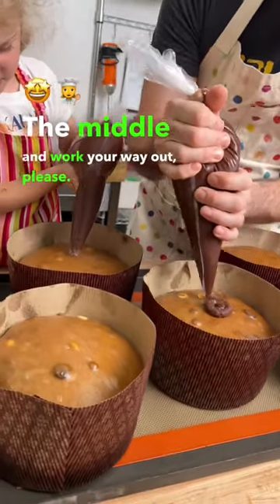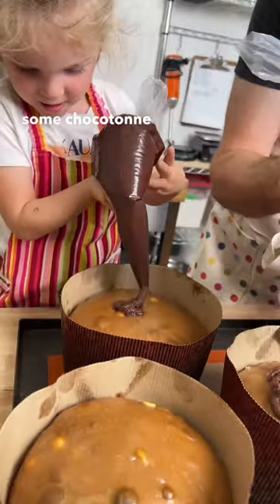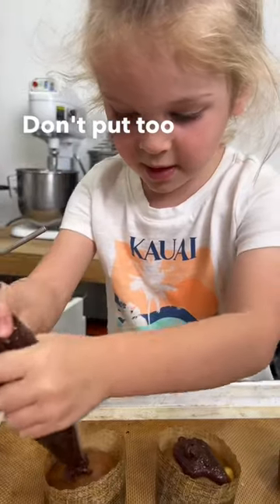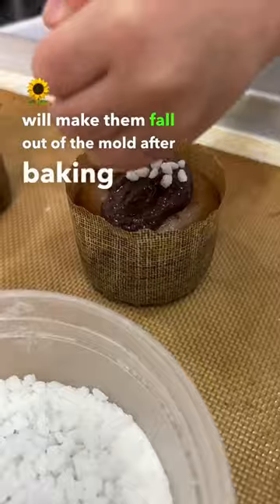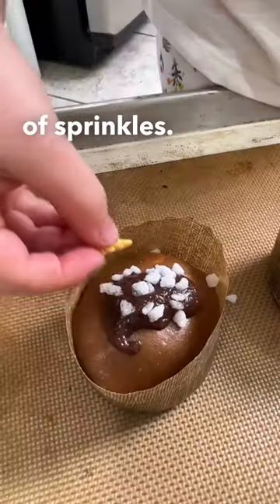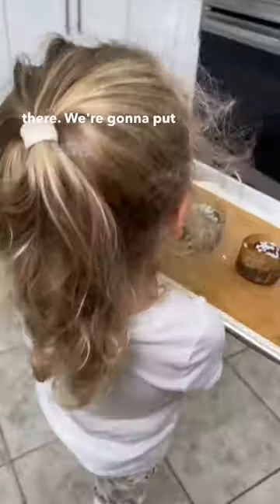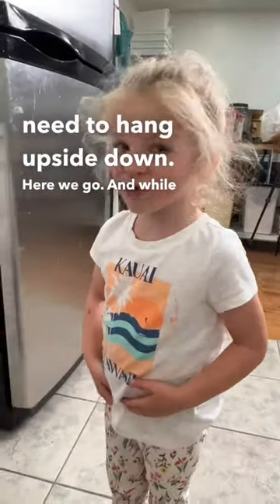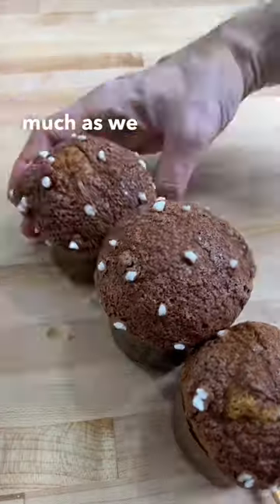Making Chocotonne with Juniper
We were making chocotonnes for our bread group and Juniper wanted to make some mini chocotonnes for her teachers.

As you can see her piping skills are developing and her placement of the sprinkles was A++ baking.

When glazing panetonne be careful not to put too much glaze as this can cause them to fall out of the molds after baking. As we head into the holiday season don’t wait to start learning as it’s a steep curve! If you want more information on my upcoming panettone webinar make sure to sign up to my newsletter on my site as this is in HIGH demand and is going to fill up fast.

Happy baking 😎

▼ MY GEAR
Silicon Spatula
Bowl Scraper
Planetary Mixer by Globe
Cooling rack
Thermoworks Timer Dutch oven